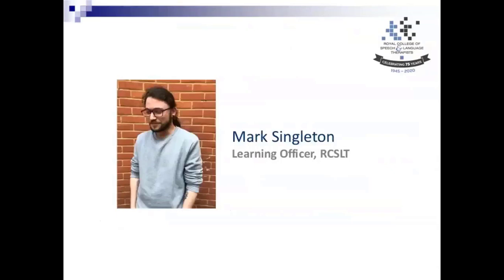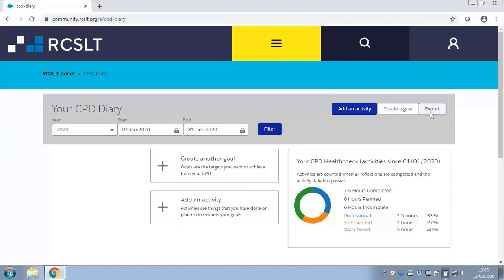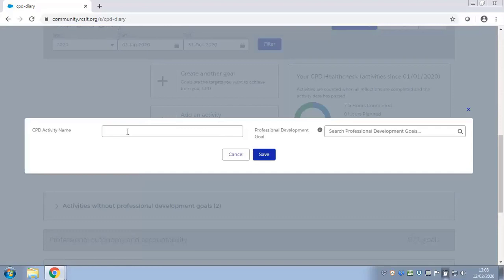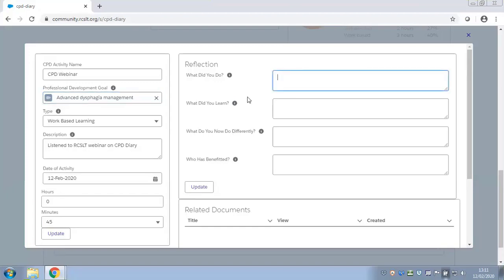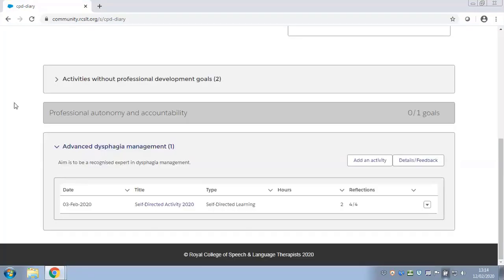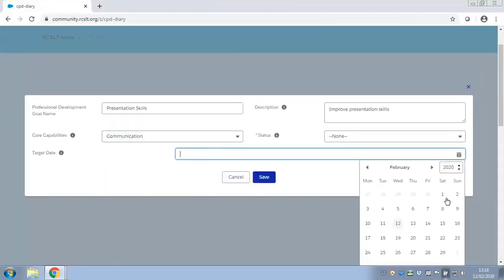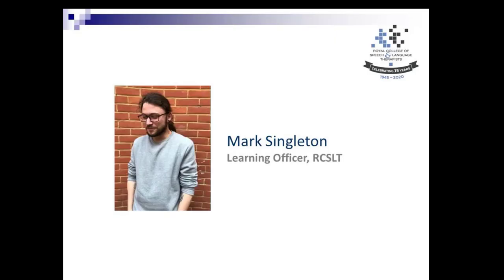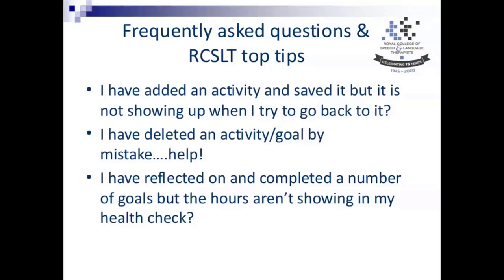RCSLT Webinar: Navigating your new CPD diary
This webinar was recorded on 12 February 2020

This free webinar was chaired by Rachel Purkett, Director of Engagement and Communications, RCSLT, and featured a presentation by:
• Mark Singleton, learning officer, RCSLT

Learning aims
After viewing this webinar, delegates will:
• Have seen an overview of the new CPD diary and its functionality
• Understand more about goals, activities and the terminology used throughout the diary and/or throughout the RCSLT website
• Feel more confident in using the diary to record their CPD